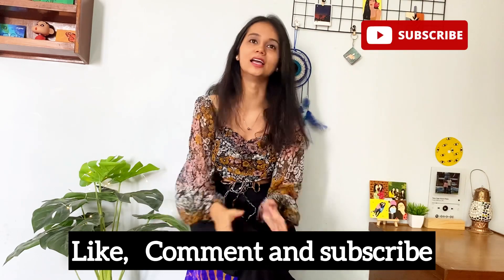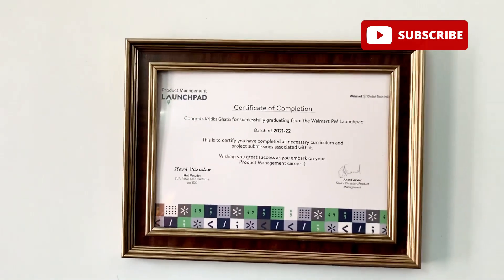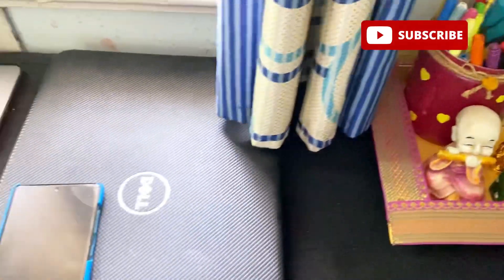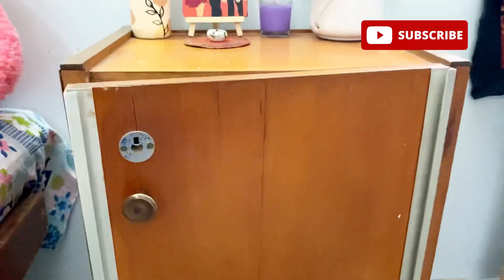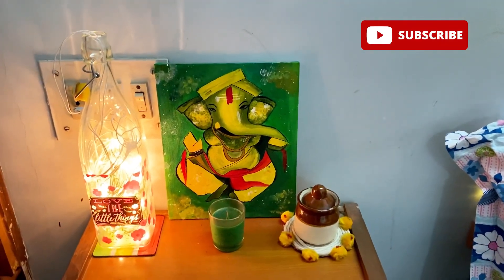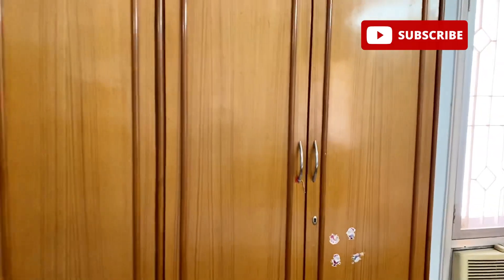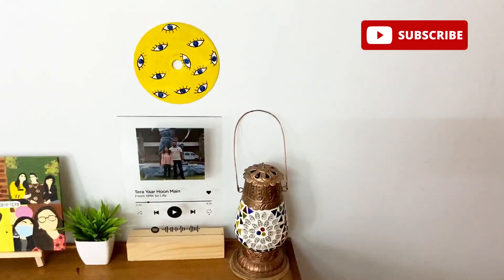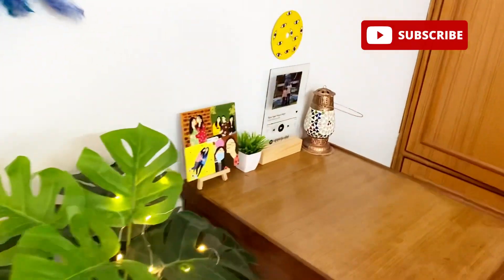Finally My Room Tour 🥳 | Cute budget DIY ideas | Kritika G